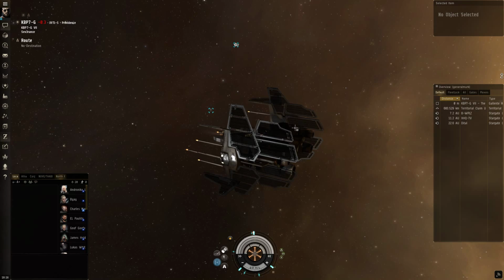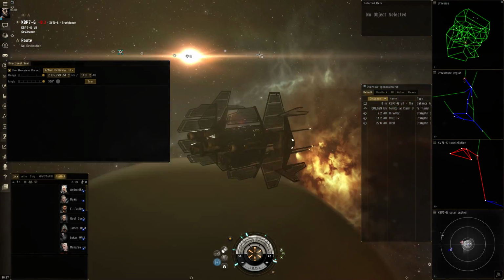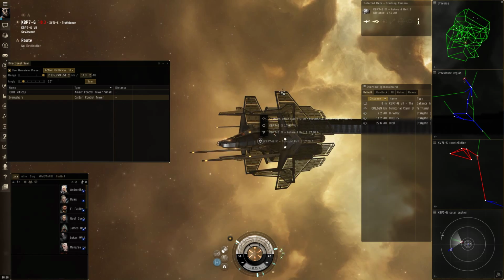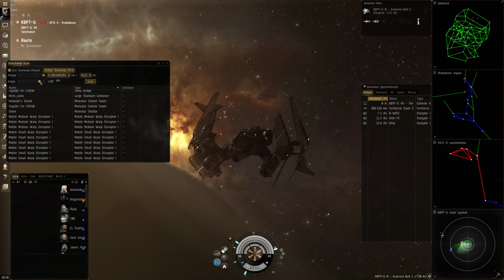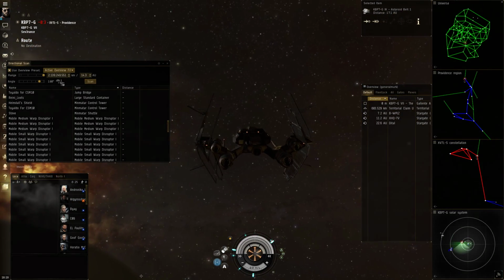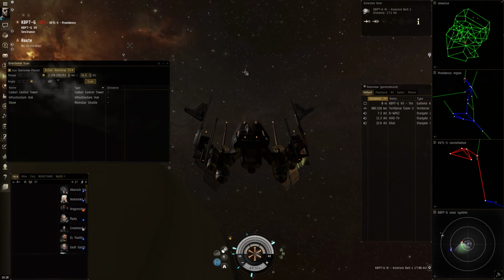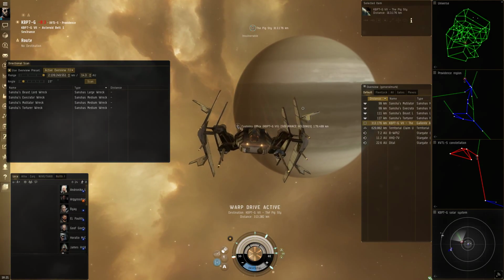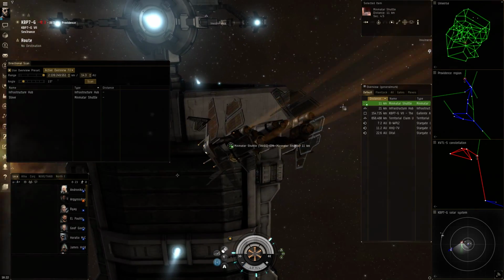EVE Online EPA Tutorial 1: How to Use D-Scan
How to use D-Scan to locate enemy ships and other objects.